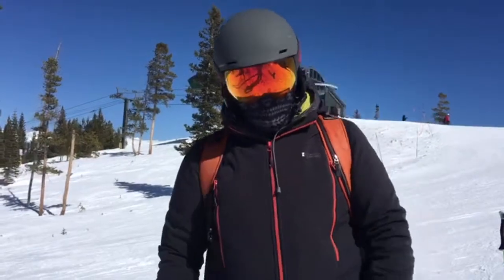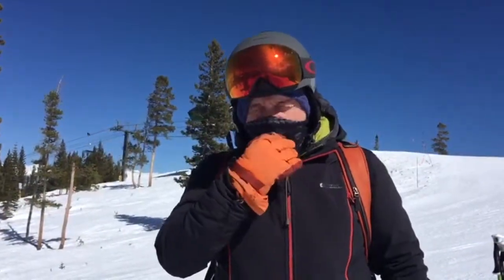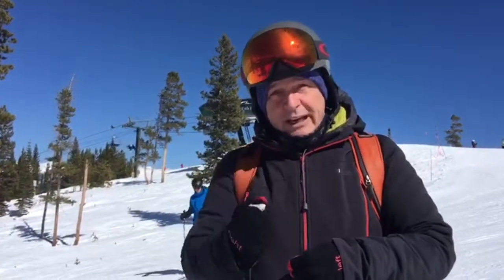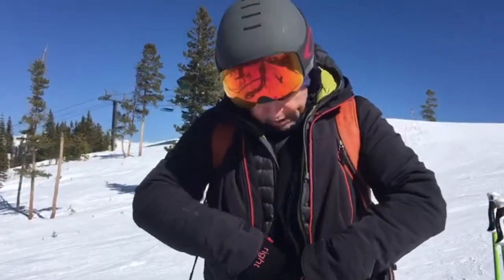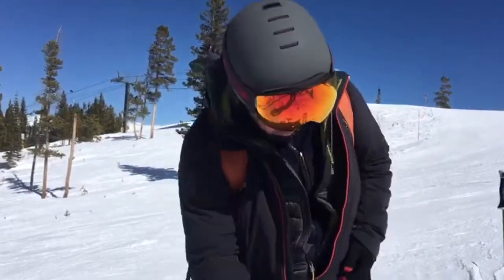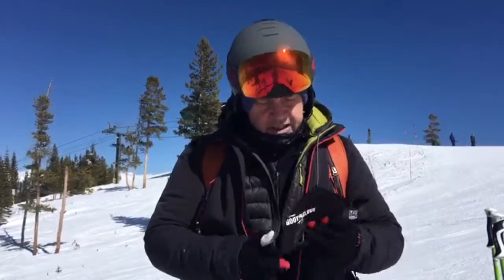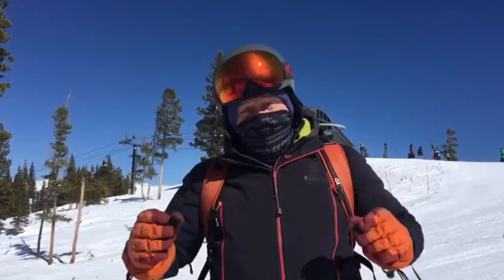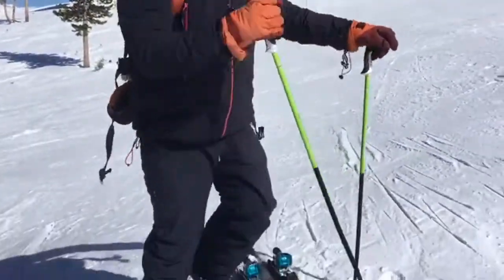Dressing for Cold Weather: Layering Up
PlanetSKI was in Winter Park, Colorado, where conditions were very cold around -15ºC to -18ºC.
And to keep yourself warm, it's all about layering up.